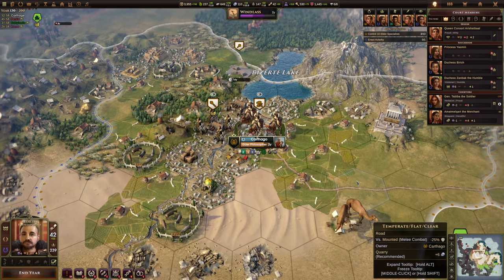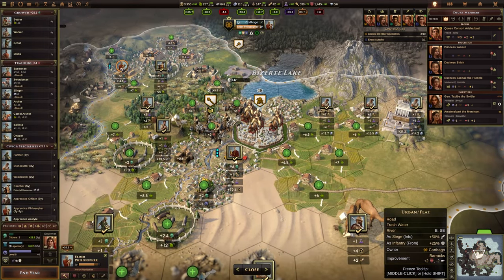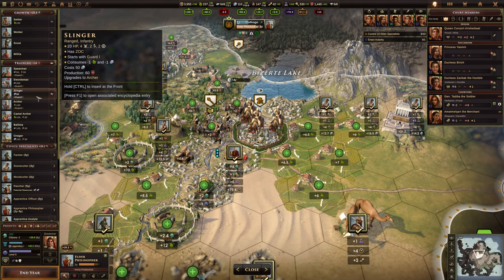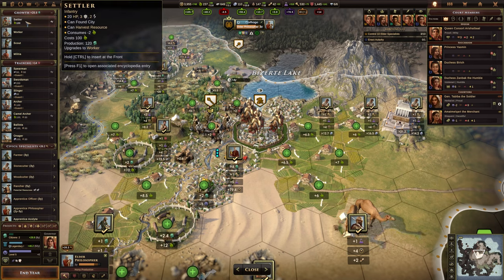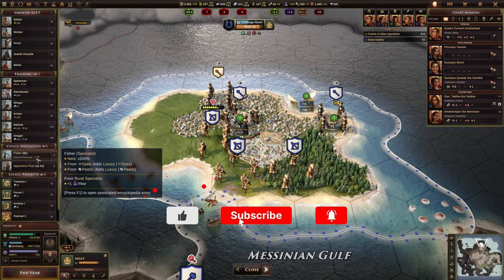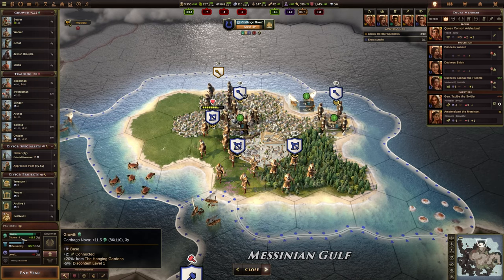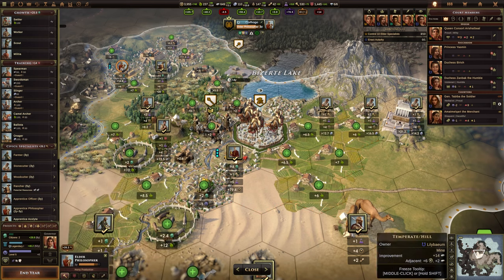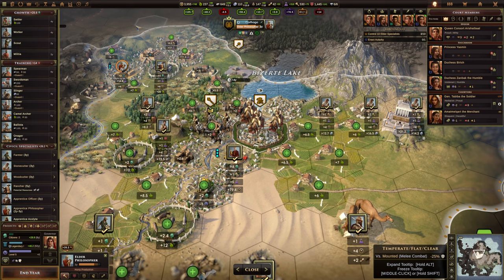How To Play OLD WORLD - Unit Build Times and Costs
This is a video series for the 4X strategy game, Old World, by Civilization IV designer Soren Johnson and Mohawk Games. In this series, I cover some of the core game mechanics that are not well explained in the in-game tutorials or documentation (if at all).

PC setup built by System Restore UK.